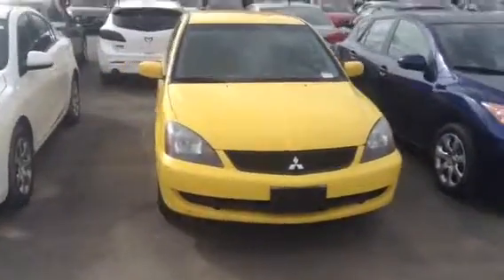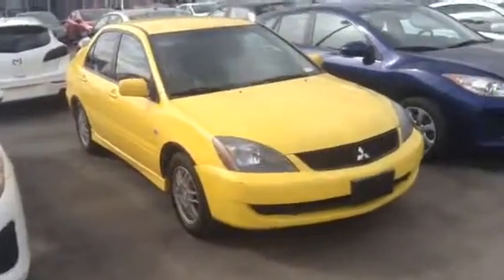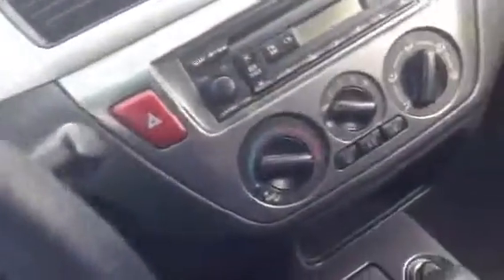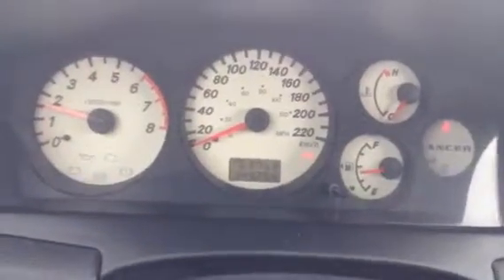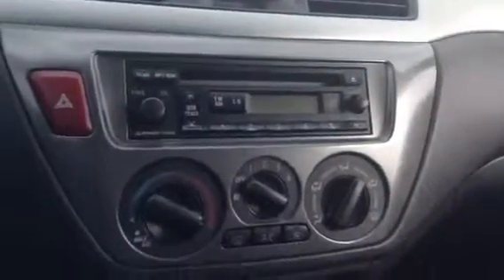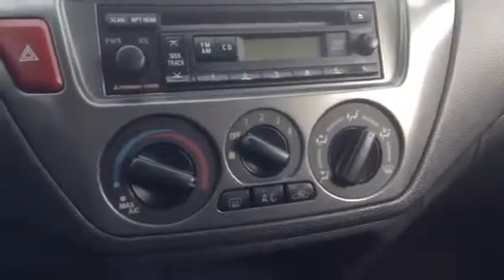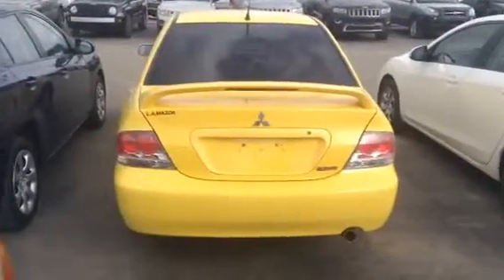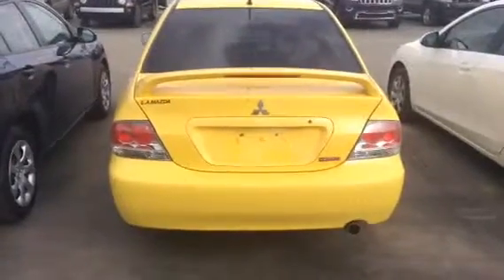2006 Mitsubishi Lancer